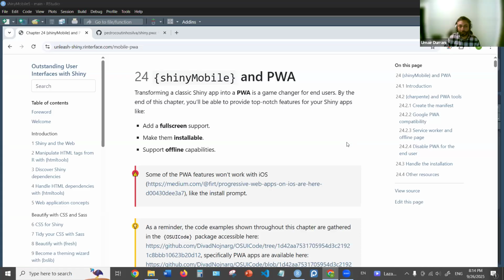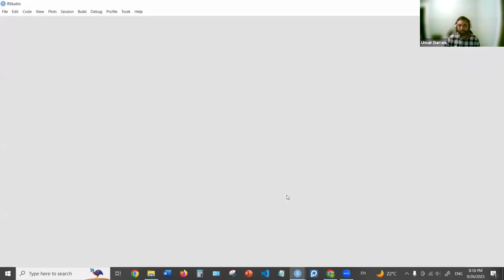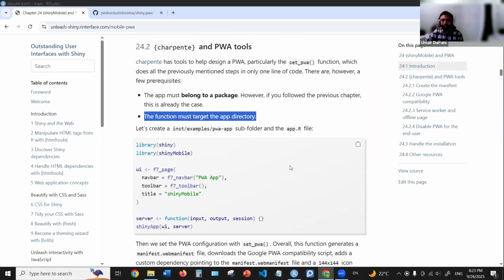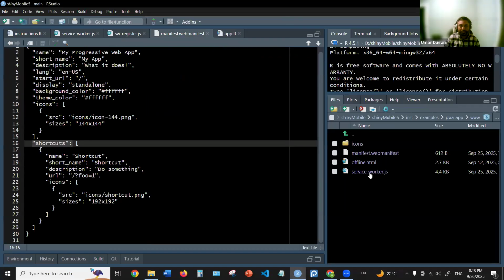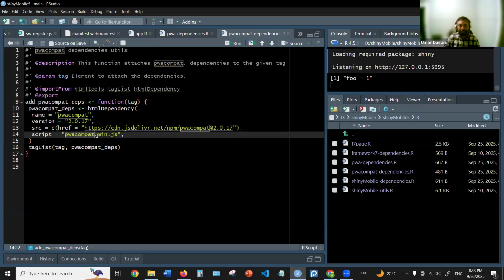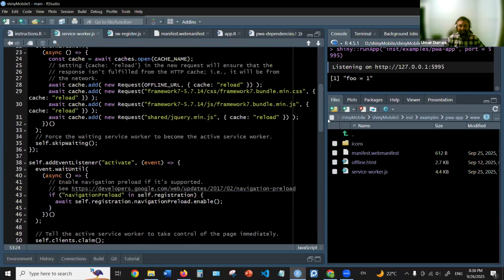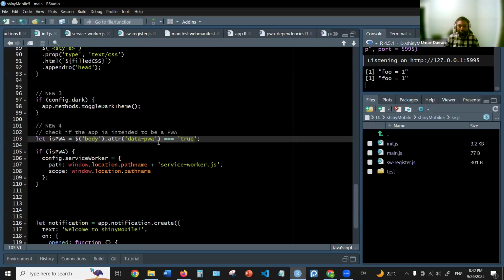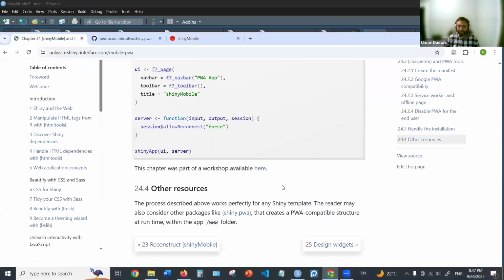Outstanding User Interfaces with Shiny: {shinyMobile} and PWA (shinyui02 24)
Umair Durrani leads a discussion of Chapter 24 ("{shinyMobile} and PWA") from Outstanding User Interfaces with Shiny by David Granjon on 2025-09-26, to the DSLC shinyui Book Club. Cohort 02